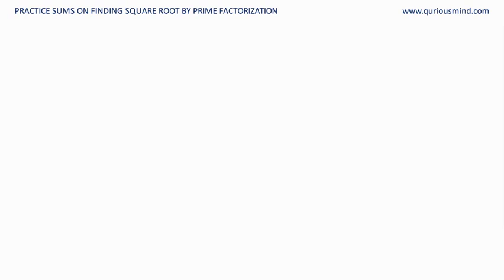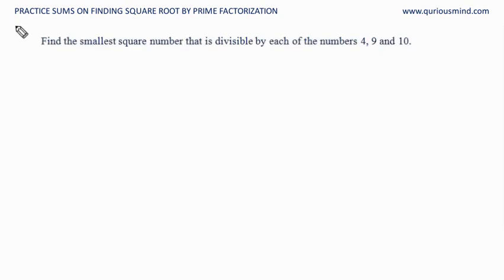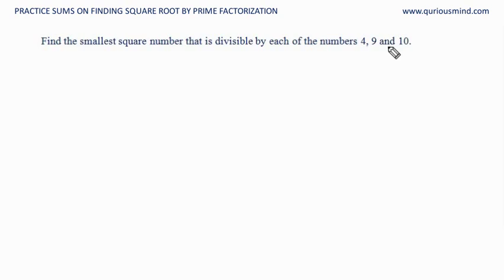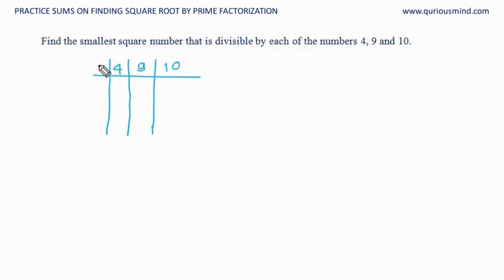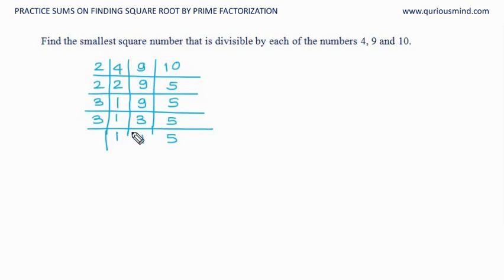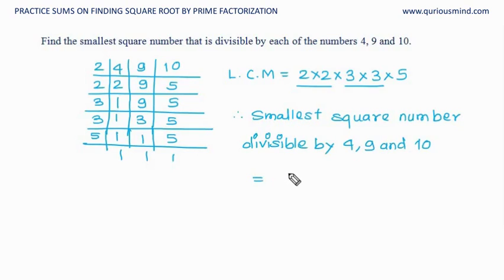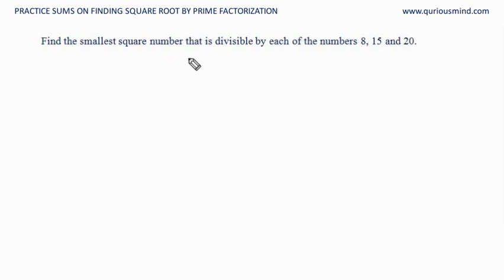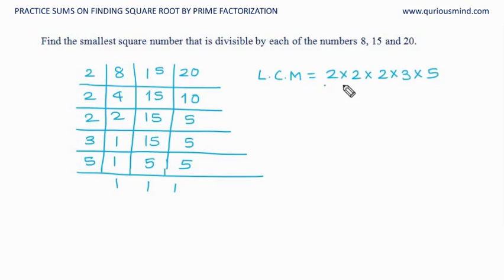Square and Square Roots - Practice Sums 7 (Square Number divisible by given set of numbers)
In this video we will learn how to find a perfect square number which is divisible by a given set of numbers.